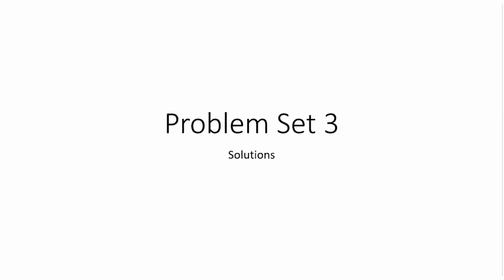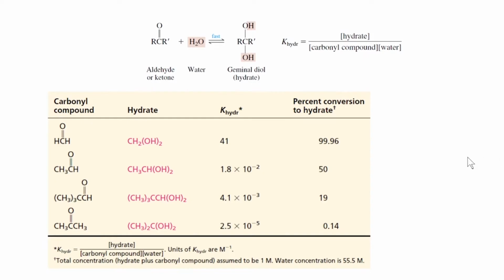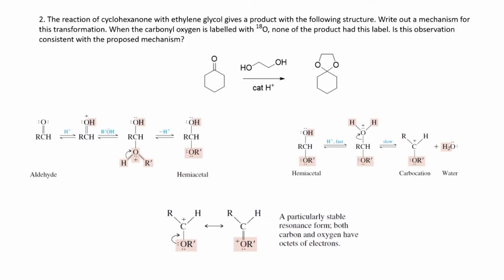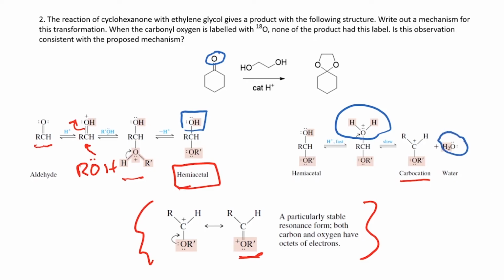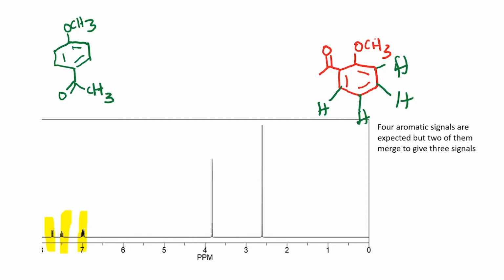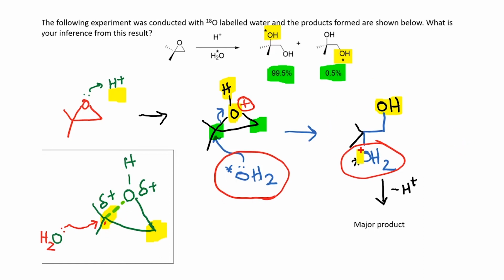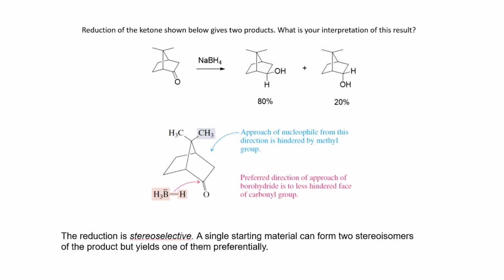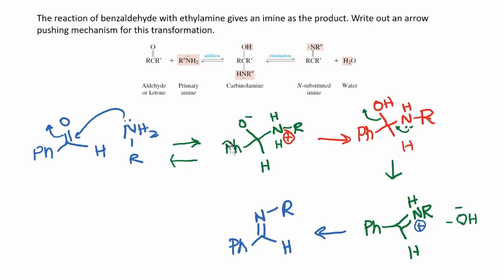mod03lec25 - Tutorial - 3